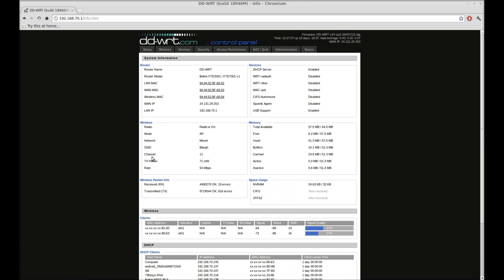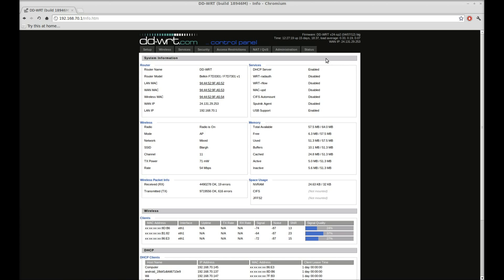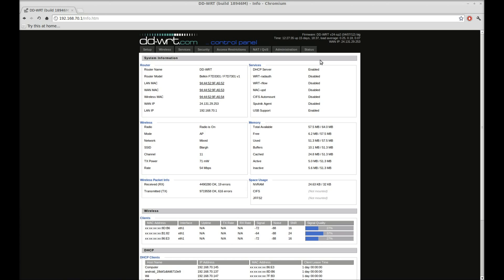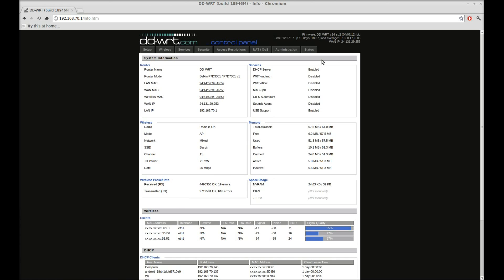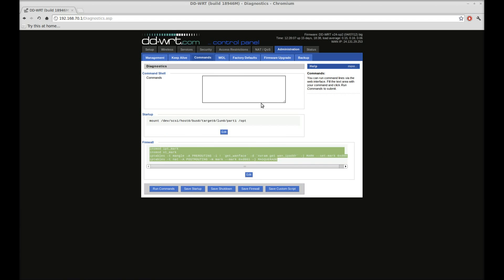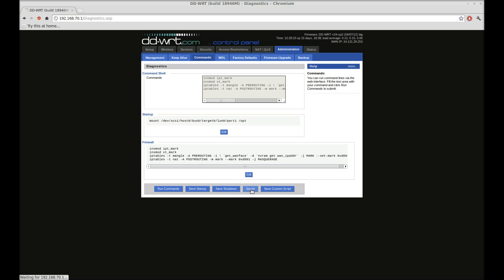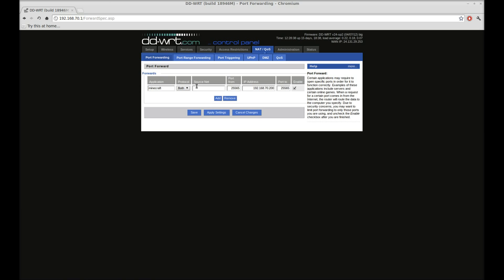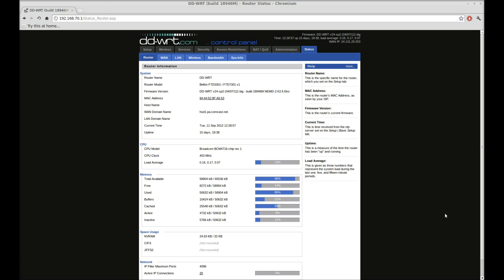DD-WRT: Fixing Port Forwarding in newer releases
BUILD # 19969 FIXES THIS, UPDATE TO THAT BUILD TO AVOID HAVING TO DO THIS

How to fix the dd-wrt port forwarding in the newer releases.

Here is the firewall commands to be saved:
insmod ipt_mark
insmod xt_mark
iptables -t mangle -A PREROUTING -i ! `get_wanface` -d `nvram get wan_ipaddr` -j MARK --set-mark 0xd001
iptables -t nat -A POSTROUTING -m mark --mark 0xd001 -j MASQUERADE

DD-WRT capable routers I've personally used:
Asus RT-AC68U
Belkin Play